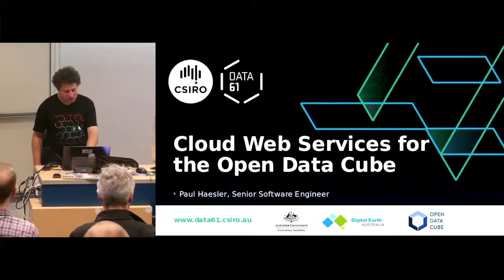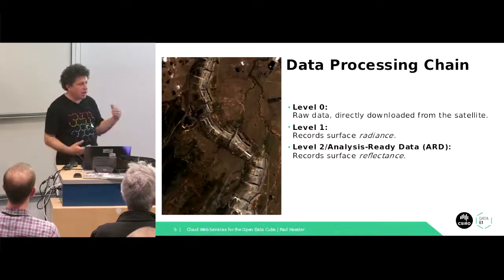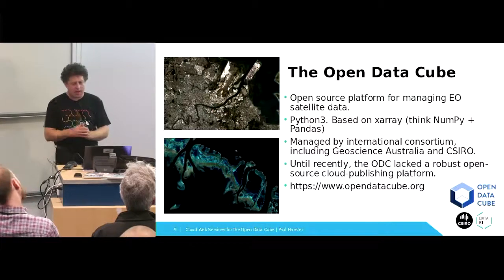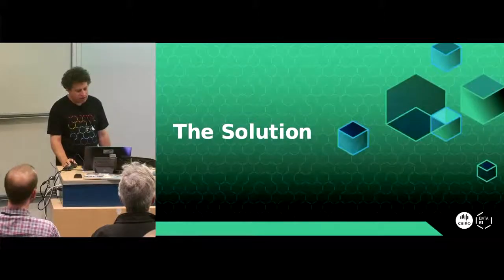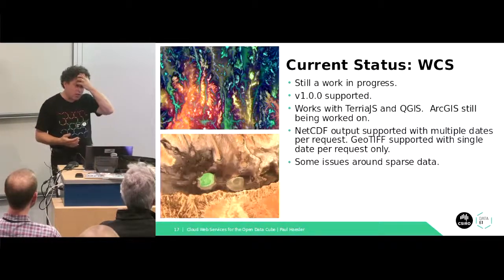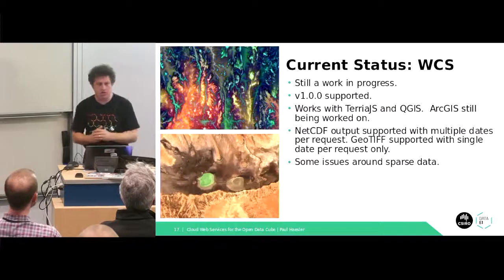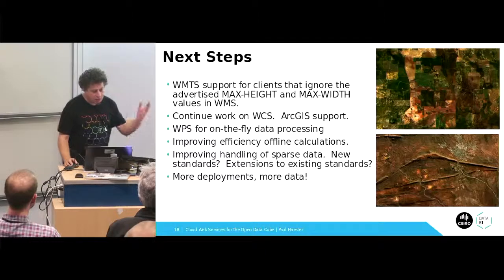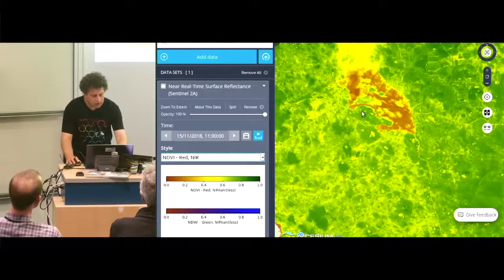Paul Haesler: Cloud Web Services for the Open Data Cube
Cloud Web Services for the Open Data Cube